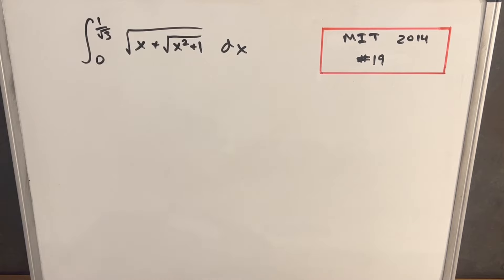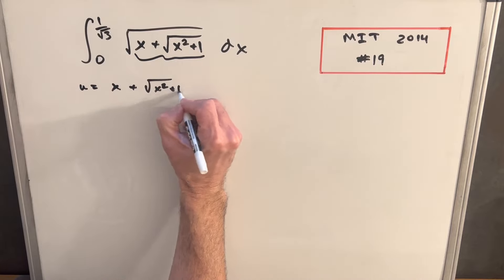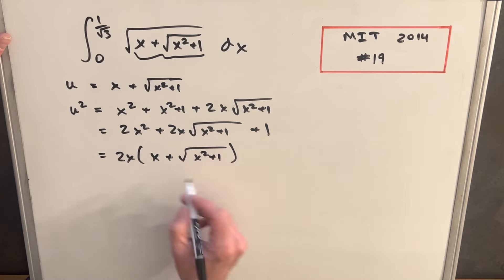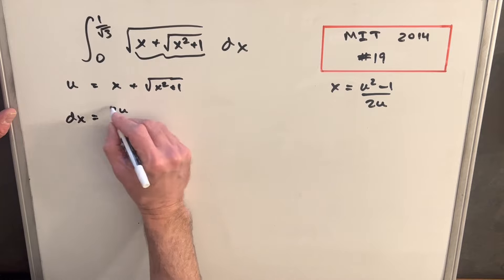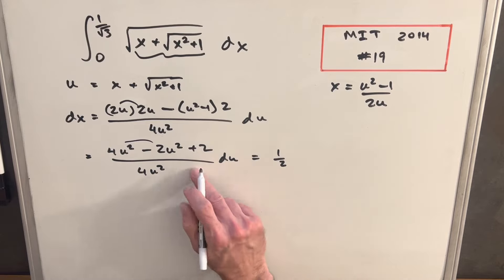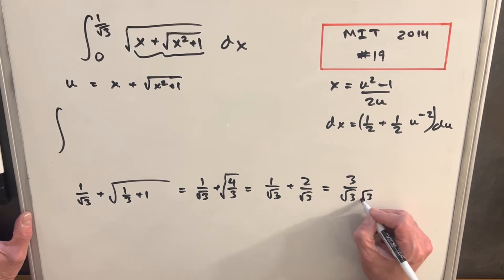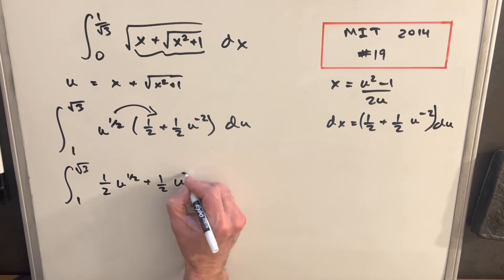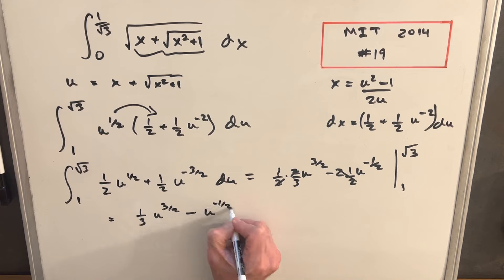MIT Integration Bee 2014 #19